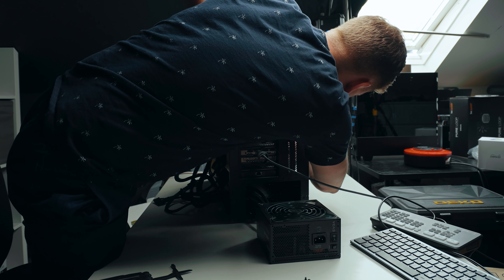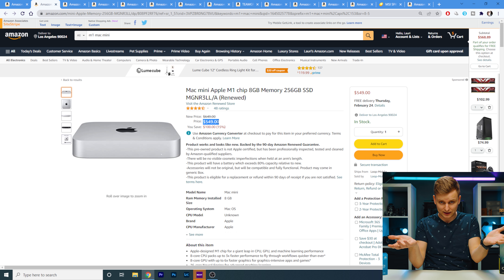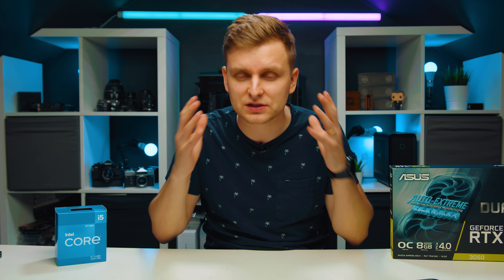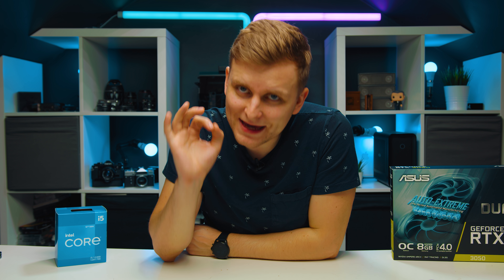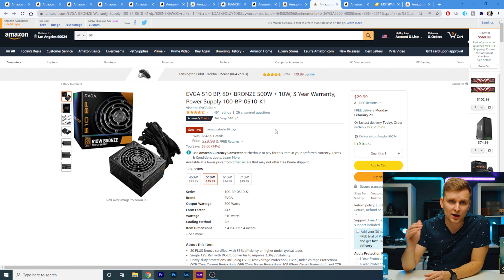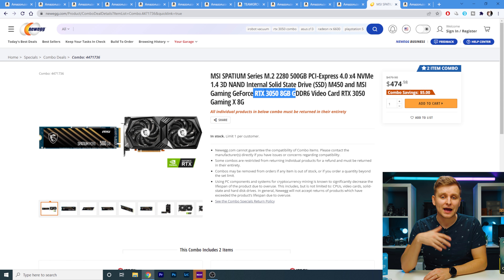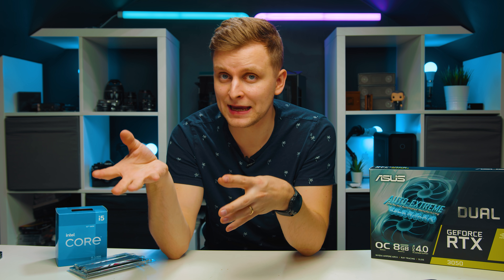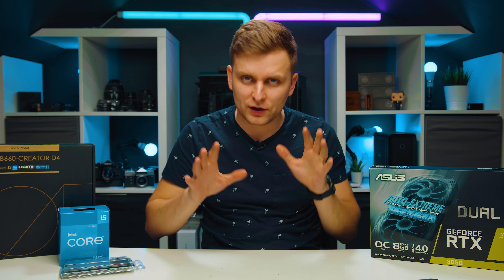BEST Creator PC for $1000 Early 2022 | Video, Photo Editing, 3D & Music...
Wanna build a budget friendly creator PC with HUGE upgrade options? This is it!

✔✔BELOW $1000 RECOMMENDATIONS:✔✔
- MAC MINI M1
or Renewed [256GB] / [512GB]
- MACBOOK AIR M1

PC PARTS List:
✅ CPU (12400)

✅ CPU COOLER [❗️optional ❗️]

✅ MOTHERBOARD

✅ RAM (32GB)
⬇️ (16GB)

✅ SSD

✅ PSU (Looks like it's risen in price)

✅ GPU + PSU Combo
✅ GPU + SSD Combo

Video produced by Lauri Pesur

0:00 Why I'm Upset about Other People Videos
0:49 Sponsored Segment
1:24 What if you DON'T HAVE $1000?
3:26 Extra Tip... Later
3:38 CPU for the build
4:31 BIGGEST CPU buying MISTAKE people Make
5:32 MOTHERBOARD for the Build
6:49 CASE for the Build
7:36 RAM for the Build
9:19 PSU for the Build
10:30 GPU for the Build
13:20 TOTAL PRICE & Alternative Mistakes
14:36 Extra Money Saving Tip for Creative Cloud users
17:02 CPU cooler???
17:45 Conclusion
18:07 Build Guide + Software & Drivers Setup Guide